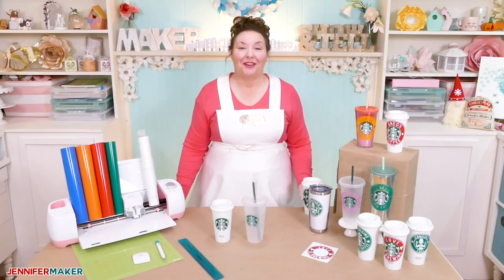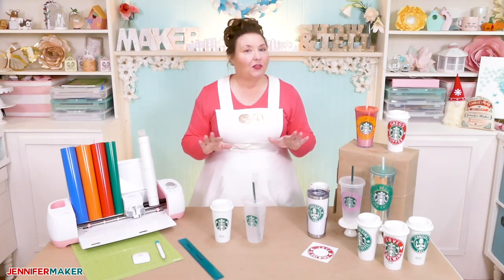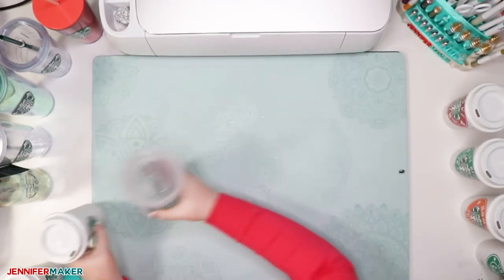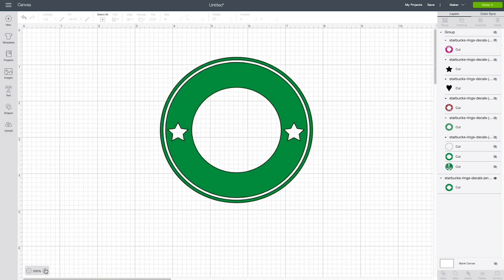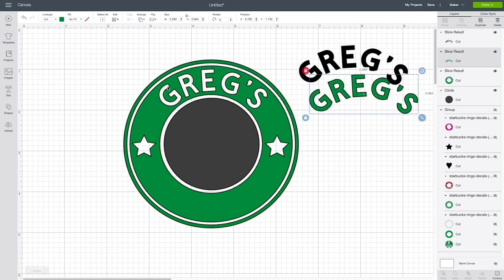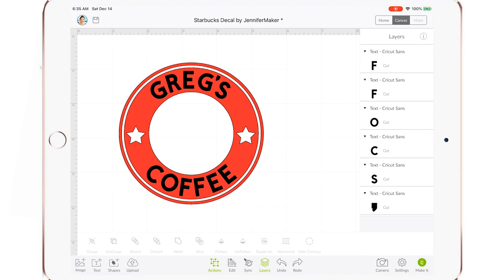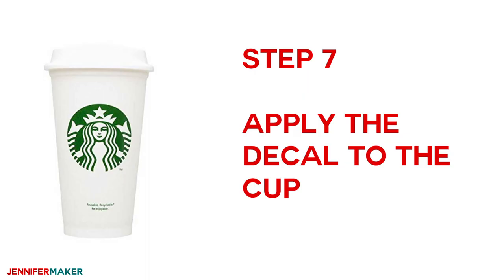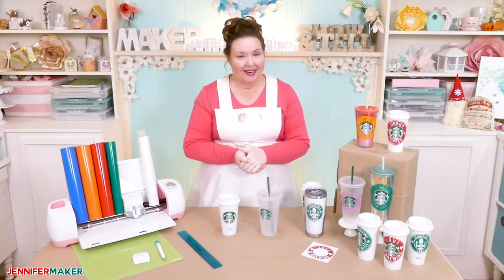DIY Customized Starbucks Cups & Decals on a Cricut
Learn how to make your own DIY customized Starbucks cups in this step-by-step tutorial. Get my free Starbucks decals (Design # 179)

These personalized and reusable coffee cups are great for gifts, parties, and special events!

View my project shopping list with everything I used to make these Starbucks cups

 * Something to put your vinyl decals on, such as:
Hot/Cold Plastic Starbucks Cups, 16 oz. Grande size (you can buy just one cup or a bunch of them at once
Cold Drink Tumblers, 24 oz. Venti size
Winter Holiday Cup 16 oz Grande size
A plain white ceramic or stainless steel tumbler:
* Permanent adhesive vinyl in the color(s) of choice (One logo is about 4" in diameter)
* Weeding tools (scraper tool, spatula and weeding tool)
* Transfer Tape
* StandardGrip machine mat (the 12″ x 12″ size)
* A way to cut the project (I used the amazing Cricut
* My free SVG cut file (Design # 179) (available in my free resource library

I. Love. Coffee. In fact, I have no shame in admitting that it’s coffee that’s fueling my productivity this month … well, that and your enthusiasm, of course! (Thank you!) Many people share my love for coffee, and Starbucks coffee in particular. There’s one just five minutes from my house. The baristas there may or may not recognize us by our order and our voices in the drive-through lane. Again, no shame! If you’re a Starbucks coffee lover like me, or know one, I have a fun project for you — a personalized Starbucks cup!

I’ve designed my customized Starbucks decals in two ways. Either you can just put a personalized ring around the existing Starbucks logo that’s preprinted on Starbucks cups, or you can create a full decal from scratch and put it anywhere you want … even on something like a pretty glitter tumbler. My decal has a crafty lady on it instead of a mermaid, because crafty is as good as coffee! So you get to choose which decal type works best for you.

While some of the Starbucks logos on the cups are perfect circles, most are not. So you’ll want to measure your logo to know its exact dimensions and whether it’s a circle or an oval before you make your ring. I will show you how to do that, as well as how to resize a ring to fit your cup’s logo size. I have free ring patterns for both the perfect circle and the oval logos.

And, I will show you how to add a name in Cricut Design Space using the built-in Curve Text feature on the Desktop version. But don’t worry — I won’t leave out those of you who are on iOS and Android, which do not currently have the Curve Text feature in their versions of Design Space. I will show you another way to curve text inside Design Space.

For this project, I’m primarily using 16 oz. reusable plastic Starbucks cups (the Grande size). I’ve also put the decals on various other Starbucks cups I found so you can see how that works, too!

Topics covered in this video on customizing Starbucks cups:
00:00 - DIY Custom Starbucks Cups on a Cricut
02:07 - Supplies & Tools
02:58 - Get Free Starbucks Cup Decals
04:00 - Measure Your Logo and Resize Your Rings
04:46 - Upload the Decal File for Your Logo Shape
05:57 - Customize the Decal Rings with Curved Text
16:09 - Curving Text on Design Space for iOS and Android
25:37 - Cut and Weed Your Vinyl Starbucks Decals
26:06 - Apply Transfer Tape to Your Decal
27:11 - Apply Your Decal to Your Starbucks Cup
29:39 - Closing Notes and Link to More Information

Credits:
Introduction: PixelBytes (my child!)
Videography: Jennifer Marx on a Panasonic Lumix FZ-1000 DSLR 4K camera
Design: A Jennifer Maker original!